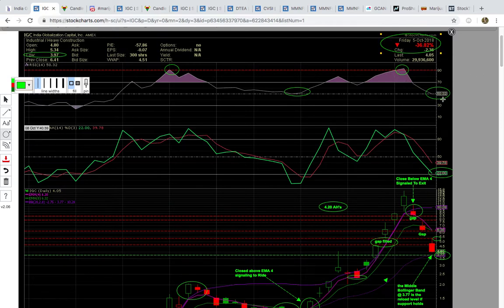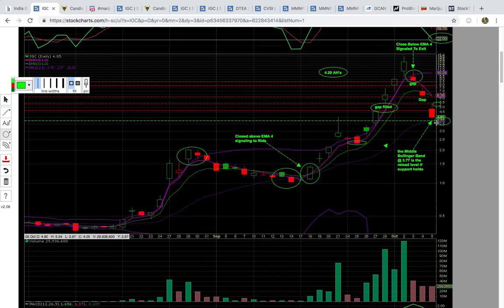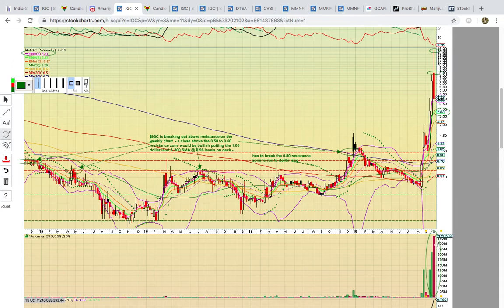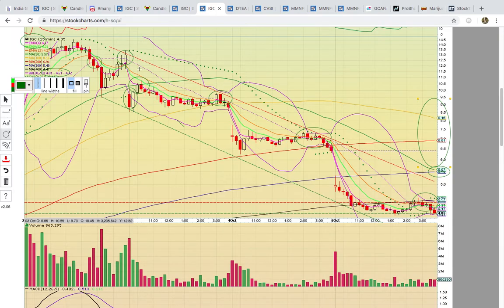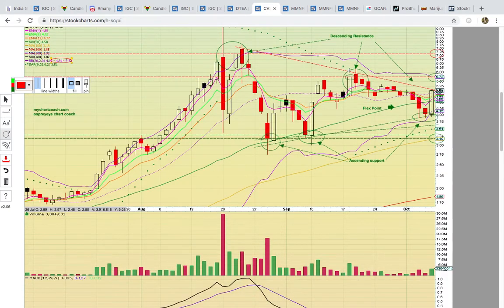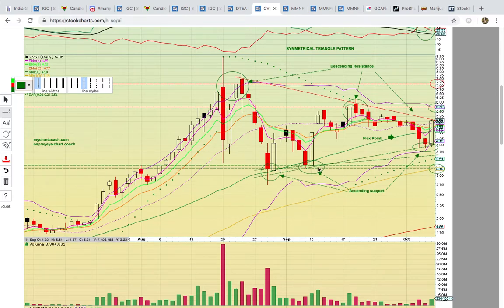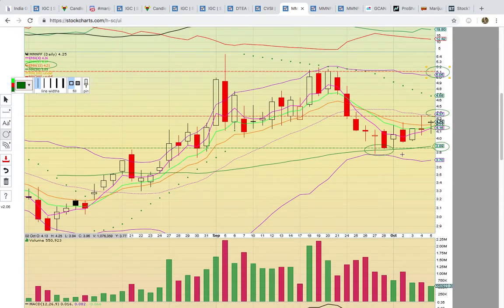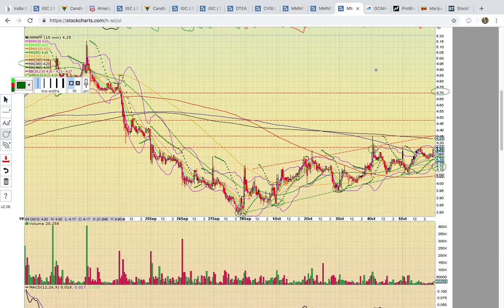$IGC $DTEA $CVSI $MMNFF Cannabis Sector Technical Analysis Video 10/7/18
- Chat Link - $IGC Had A Big Pullback Last Week - It Is Hitting A Key Support Level & Formed A Bullish Reversal Pattern On Friday - $DTEA Is Holding A Major Support Level - There's A Bunch Of Resistance Lined Up Above, But If The Key Level Holds It Could Get A Bounce Going Next Week - $CVSI had A VERY Bullish Close On Friday - It's Hitting The Top Of The Symmetrical Triangle Pattern - Look For Potential Breakout Above Resistance Next Week If Support Holds - $MMNFF Is The Largest Dispensary Owner In The United States - There Will Be Lots Of Talking In Coming Weeks About Dispensary Owning Companies - You Could See This Sector Get A Cannabis Beverage Type Of Run If People Catch On - $MMNFF Was The Top Performing Cannabis Sector Stock Last Week With A Market Cap Above $100 Million - Thanks For Viewing & Please Subscribe To The YouTube Channel - If You Like This Video You Should Also Like The Marijuana Sector Chat - I Cover The Sector Daily With Charts, Technical Analysis And The Latest News & Filings - I Do My Best To Help You Succeed - This Is A Premium Service, But For Only $0.50 To $0.60 A day It's Well Worth The Investment If You Are A Serious Cannabis Sector Trader Or Investor